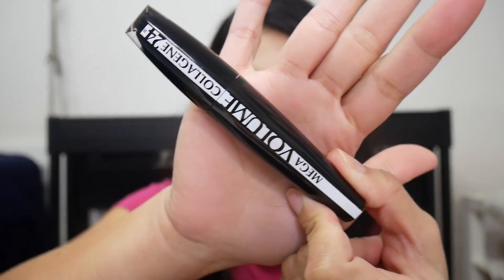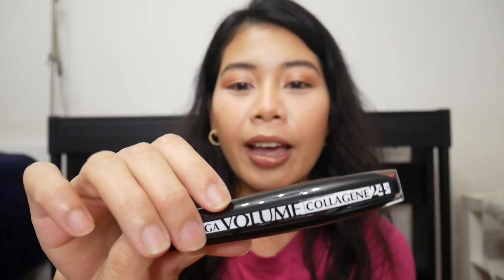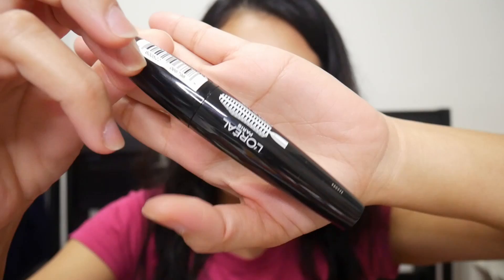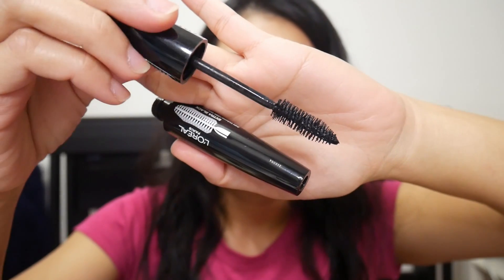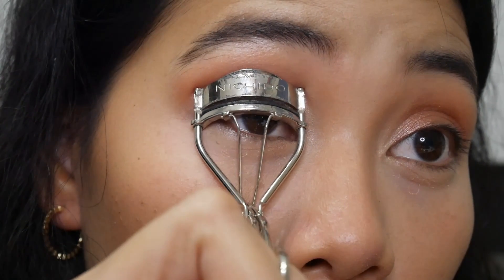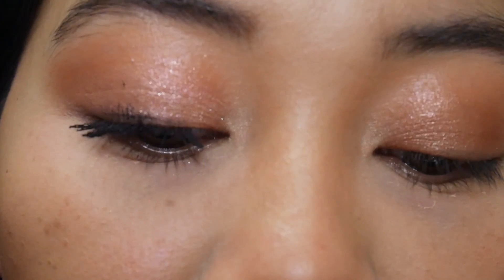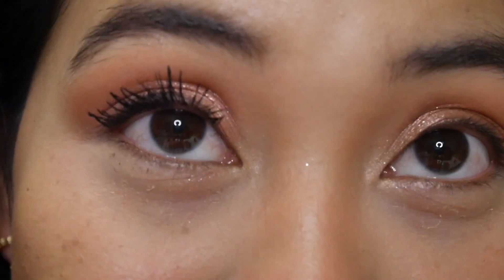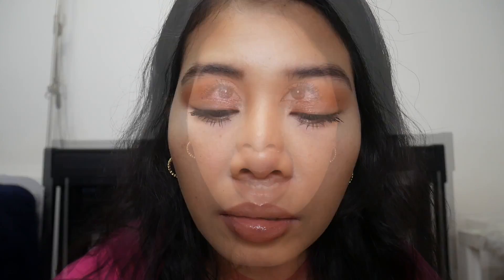Loreal Paris Mega Volume Collagen 24H Mascara | Review | January 2022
Loreal Paris Mega Volume Collagen 24H Mascara 9ml

Matte black mascara L´Oréal Paris Mega Volume Collagene 24H for large lashes. The special composition containing collagen gives the algae an intense matt color for up to 24 hours.

Jhay Anne